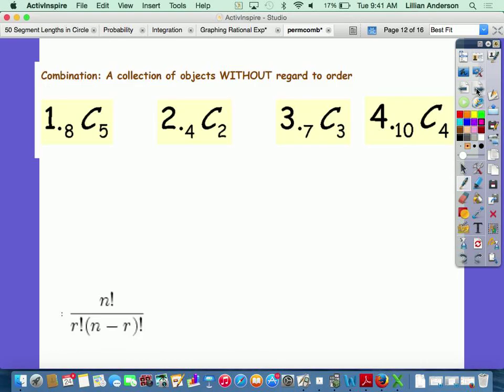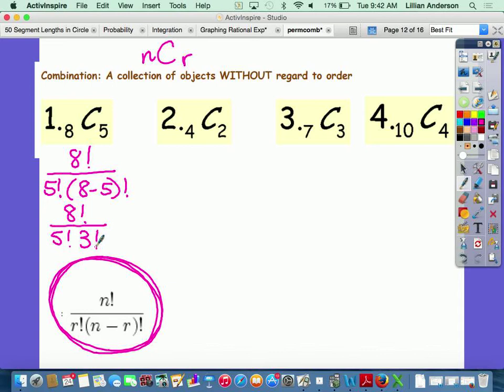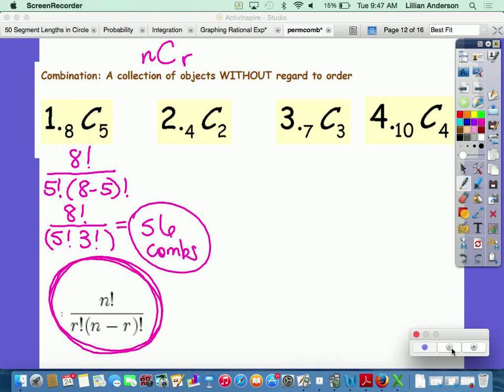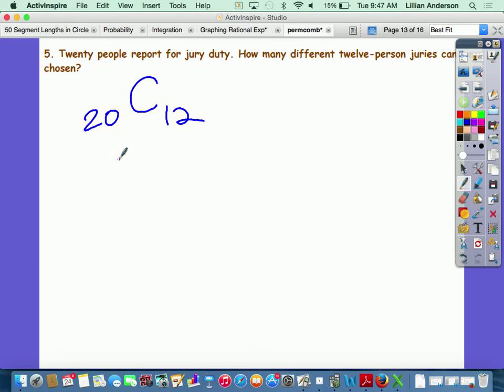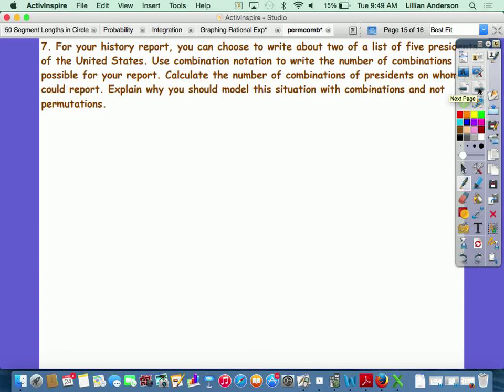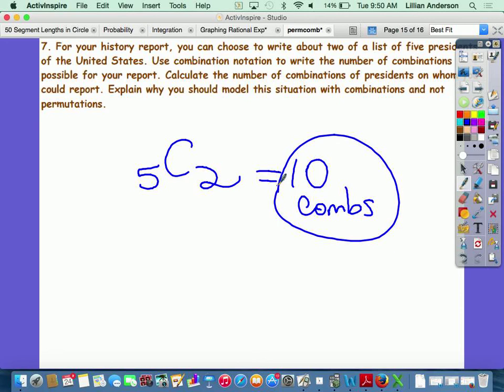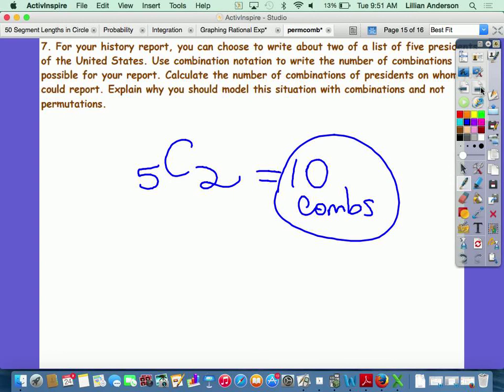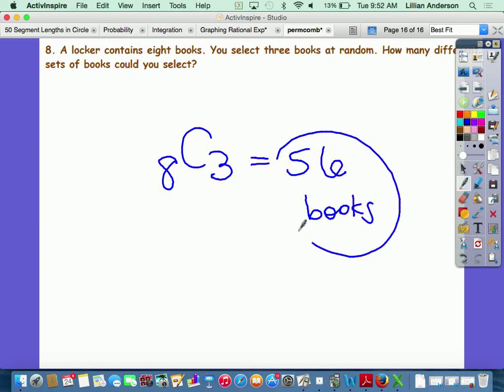Combinations and Permutations Part 2